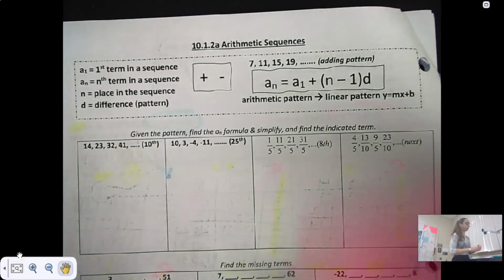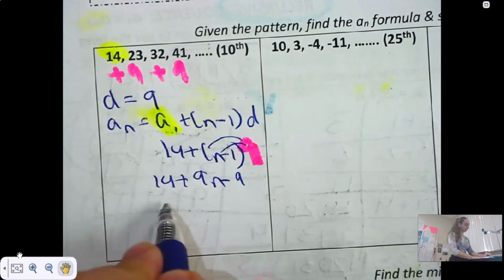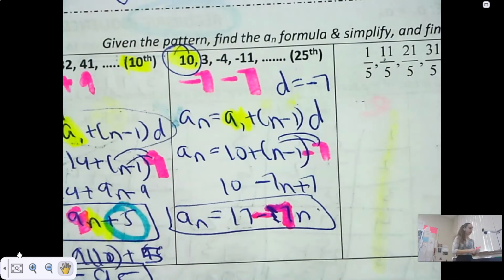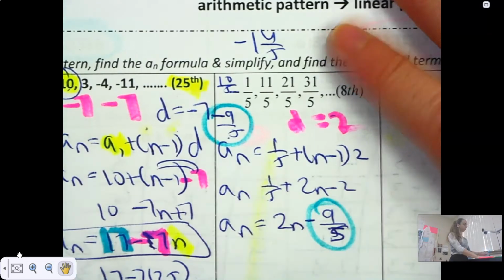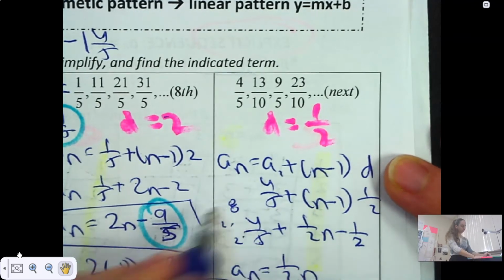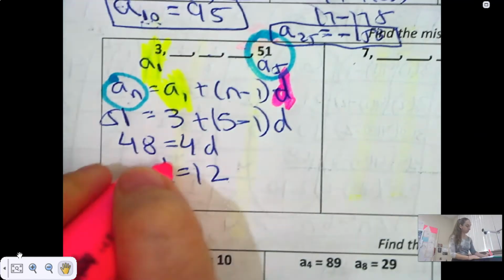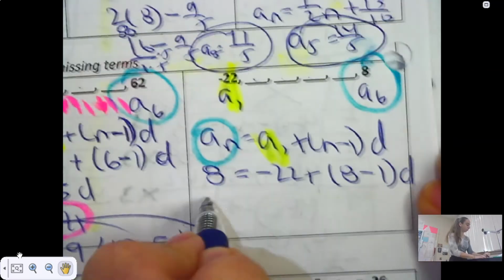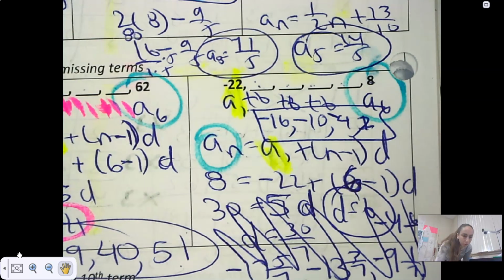10.1.2a Lesson - IM#H